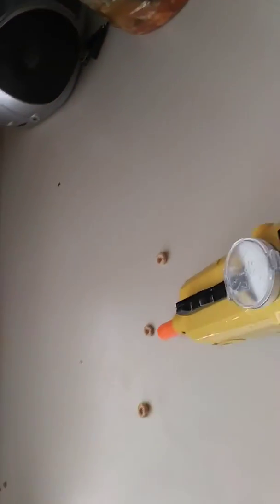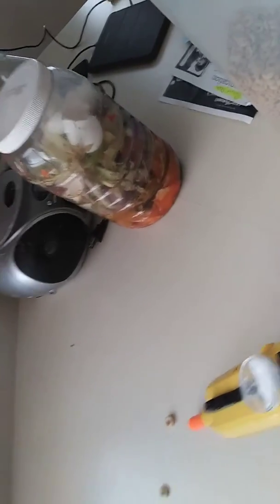Former U. S. Marine - with a new bug-a-salt rifle review.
Found a new toy today.  Sorry, for any up coming fly splater.